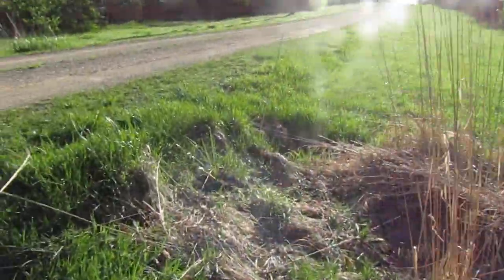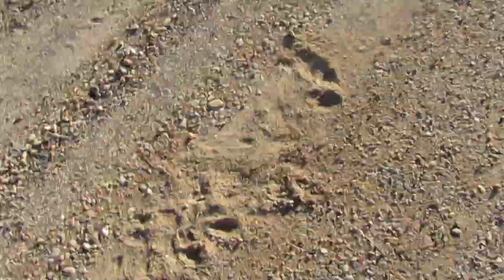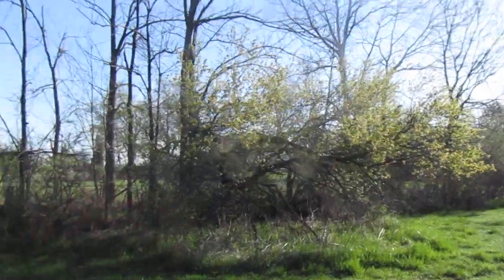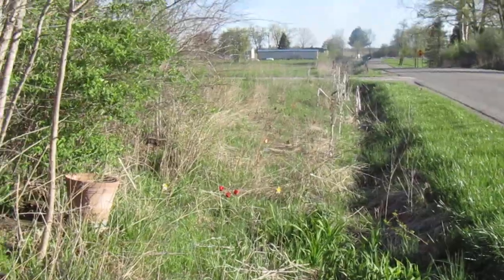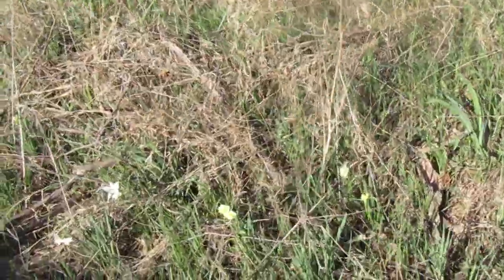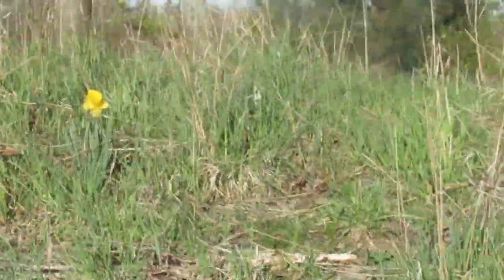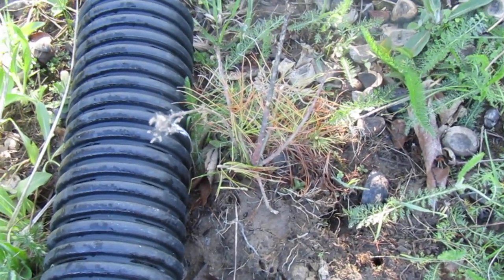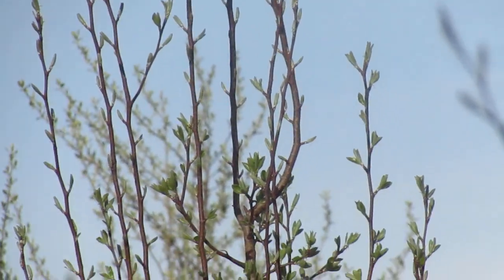April 29, 2025 TREE CHECK-IN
QUESTION:
Have you ever entered PCH? Or bought any of their products?

Most of the things I'm showing were bought from Hillsdale Conservation on Saturday.

I haven't been updating my VooDoo page. Will get back to that soon.

 @cjs_chicks @Off Grid Lee 🌲  @northernfamilyhomestead @beebop9808  @jamesprentice5503 @milasmalley8143